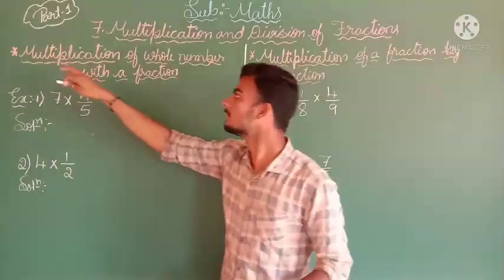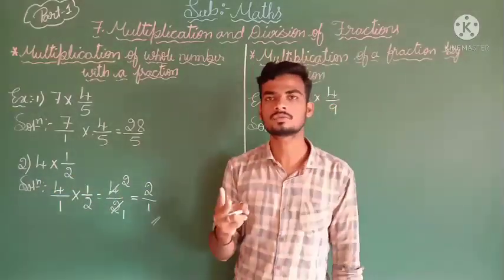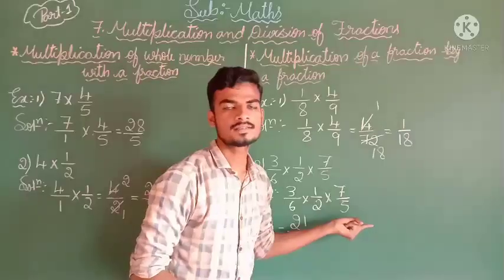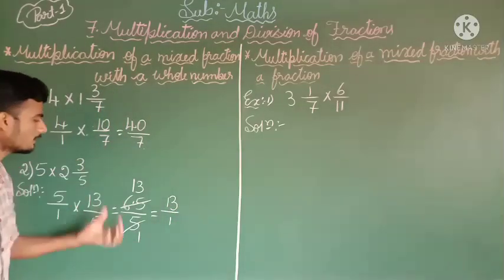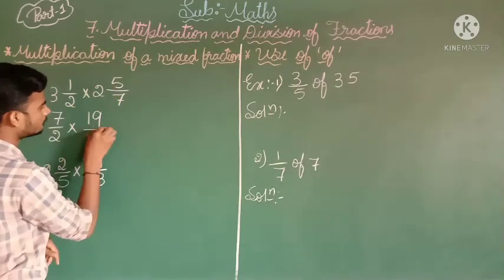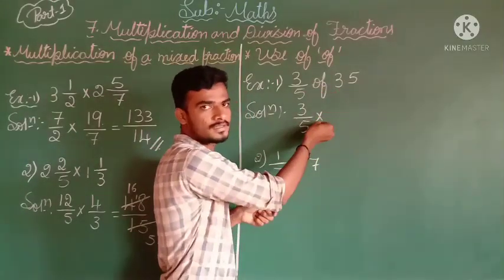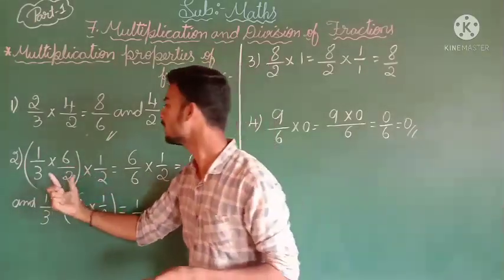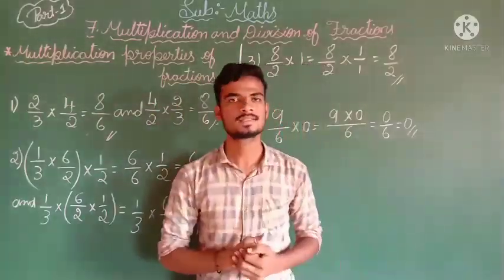5th standard Maths 1st Sem Chapter 7, Part 1 2021 22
5th standard Maths  1st Sem Chapter 7, Part 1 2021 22